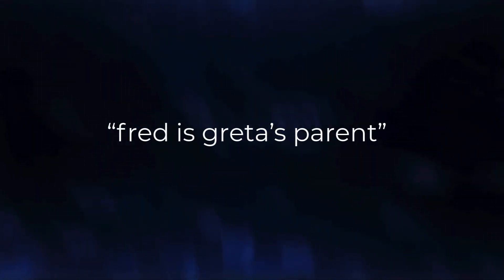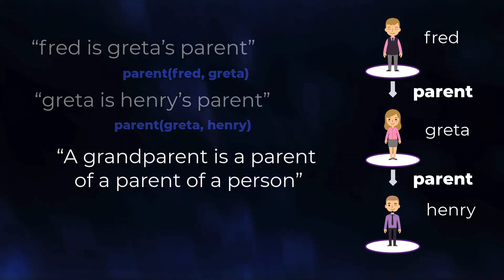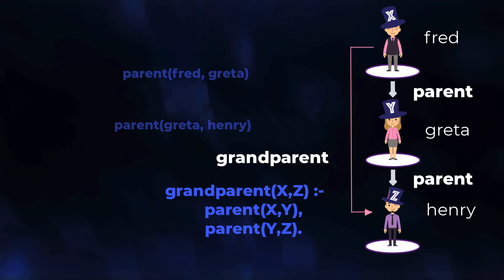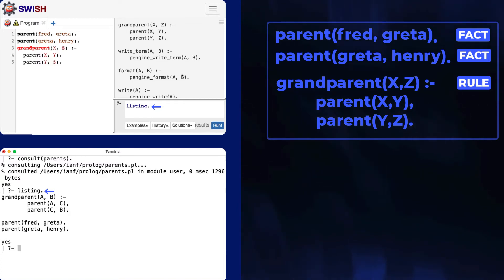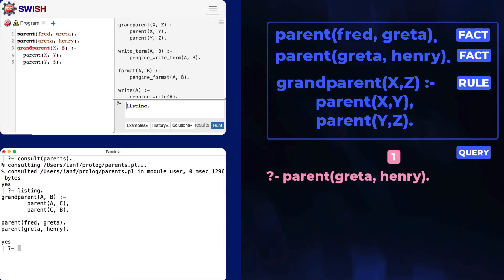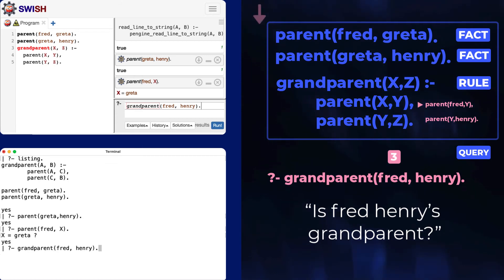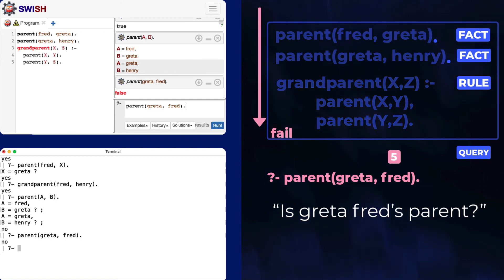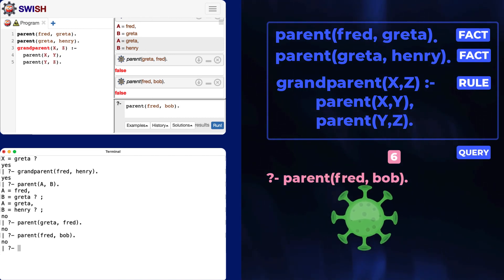A First Prolog Program (top-down search, variables, "closed world" assumption)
A gentle introduction of a basic program that shows how simple sentences about people can be represented. The result is a tiny "database" with facts that can be queried directly or via a rule. Understanding how this program works can help with later programs that use recursion.

Brief mentions of some fundamental concepts, such as Prolog's roots in mathematical theorem proving, and the "Closed World Assumption".

0:00 New ways of communication
0:12 Prolog, human language and a simple term parent/2
0:36 Adding information about more people
0:45 A sentence represented as a Prolog rule with variables
1:18 The 3 sentences visualised as a family tree, and with a Prolog program
1:29 Getting the program into Prolog, and checking it
2:01 Six queries to try
3:00 Getting multiple solutions from a query
3:10 Prolog, theorem-proving and semantics
3:33 The "Closed World Assumption"

LINKS

Stock graphics from Camtasia library and pnghut

(Creative Commons 4.0 licence)